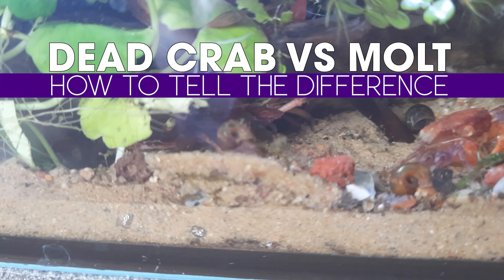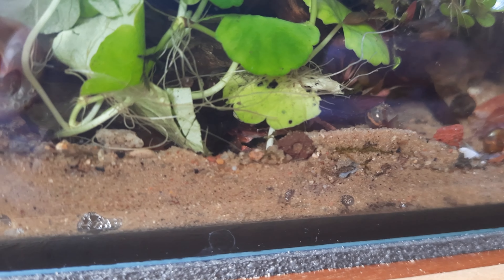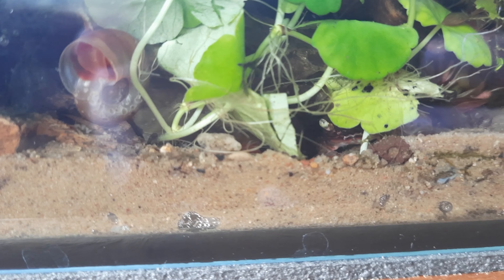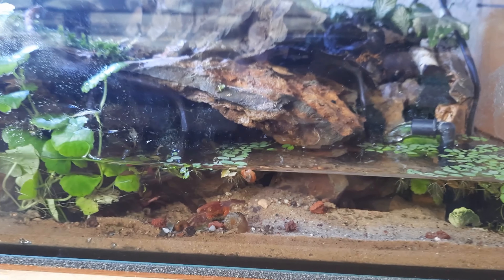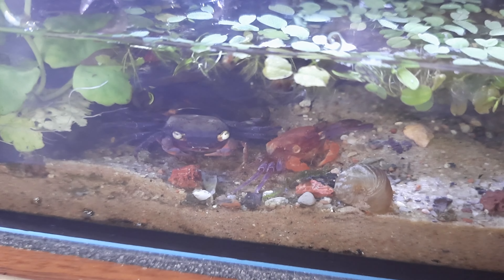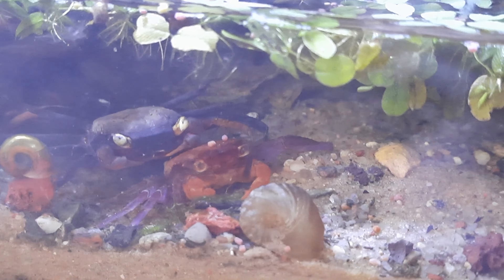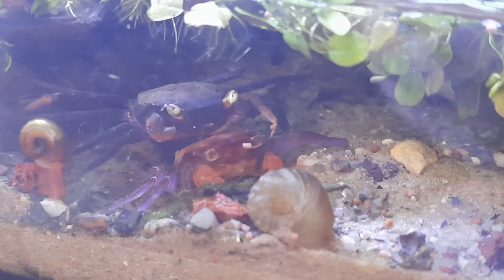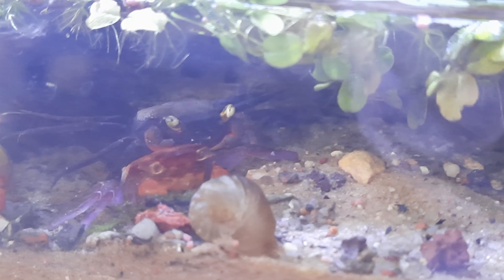🦀 HOW TO TELL THE DIFFERENCE BETWEEN A DEAD VAMPIRE CRAB AND A MOLT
A really quick guide explaining the difference between a Vampire Crab molt and a dead Vampire Crab.